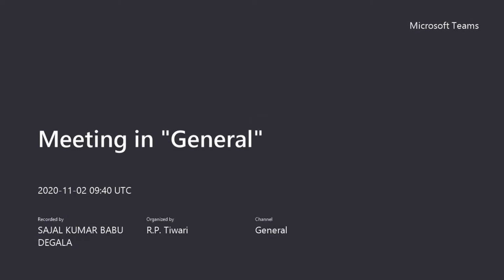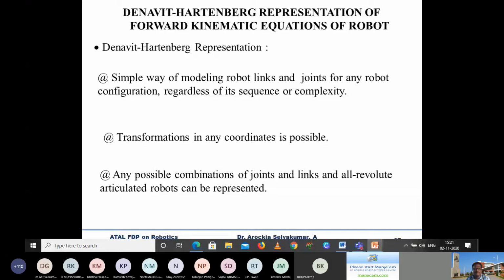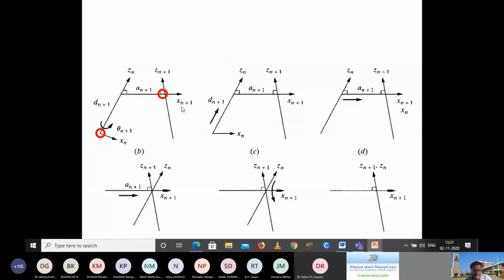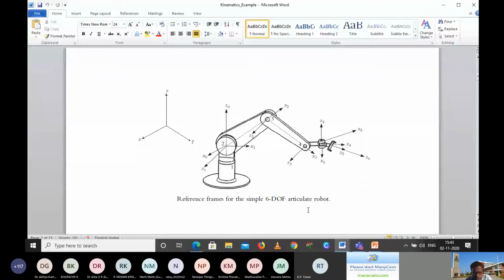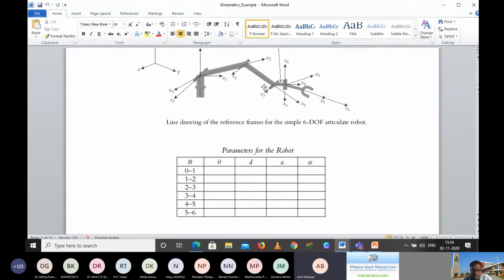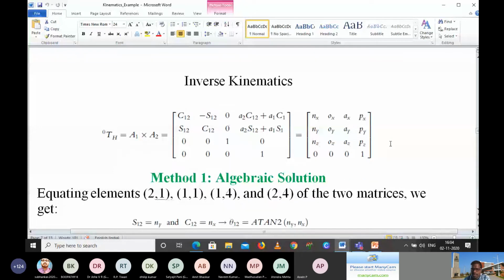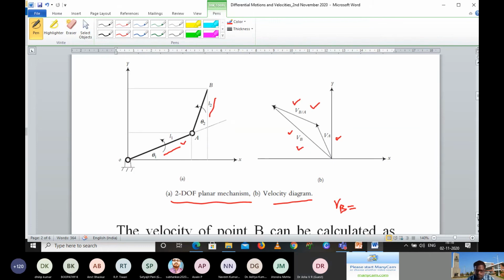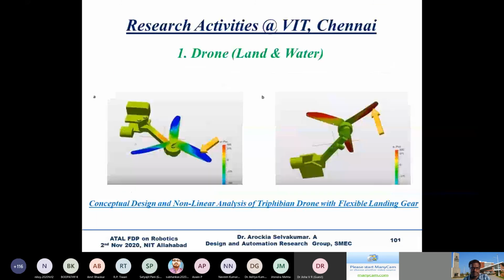Session 3 of ATAL FDP on Robotics at MNNIT Allahabad